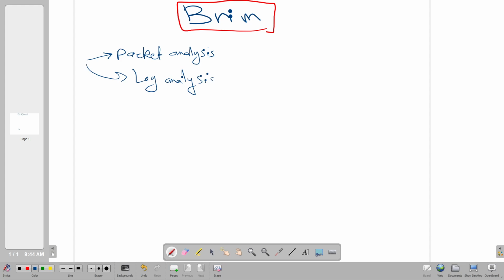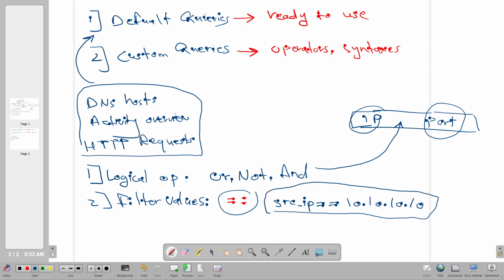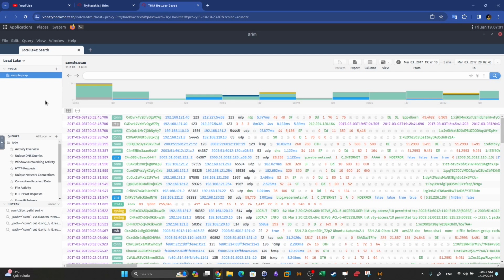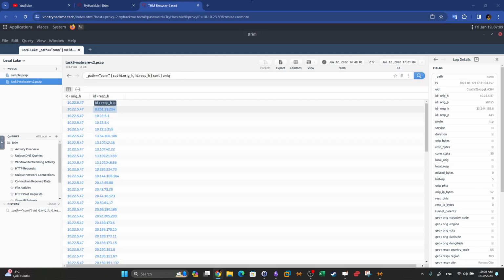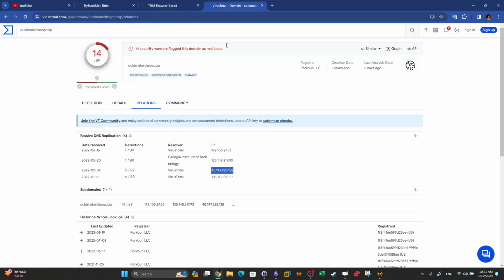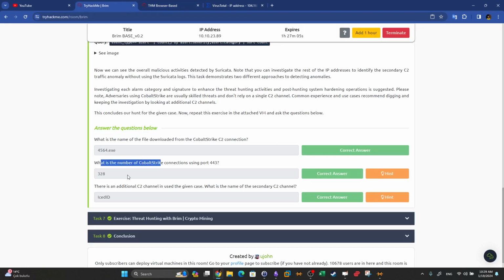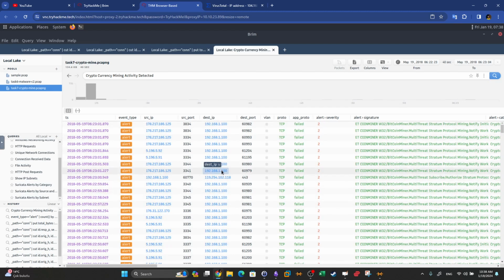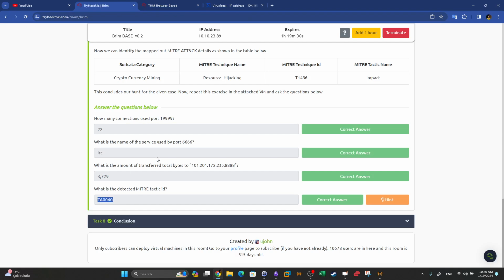Complete Guide & Tutorial To Brim | Packet Analysis and Investigation | TryHackMe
In this video walkthrough, we covered Brim which is an open source packet and log analyzer. Brim has powerful features that make it ideal for large packet capture files because it has GUI interface combined with powerful search engine and query system. We also covered two practical scenarios where we used Brim to investigate malware infection and crypto mining activity. This was part of  TryHackMe Brim SOC Level 1 pathway.